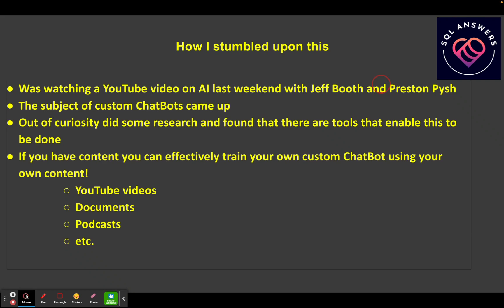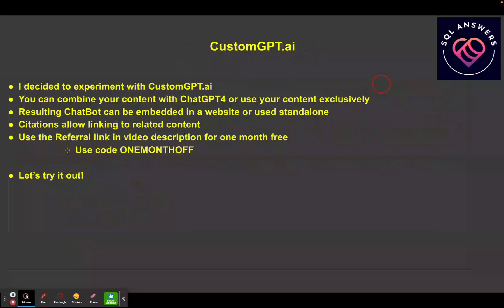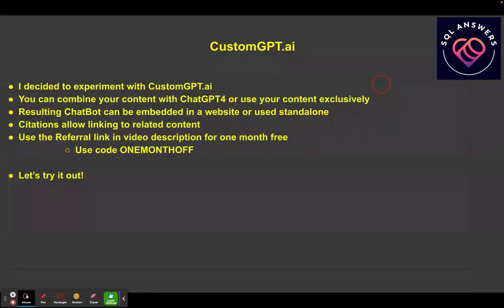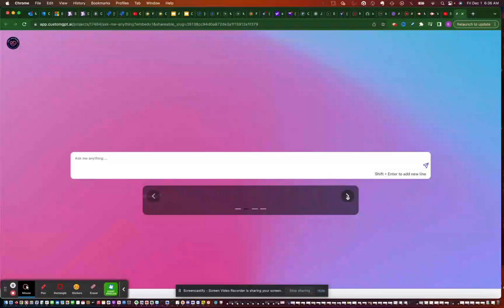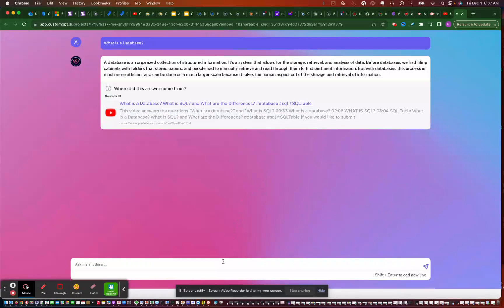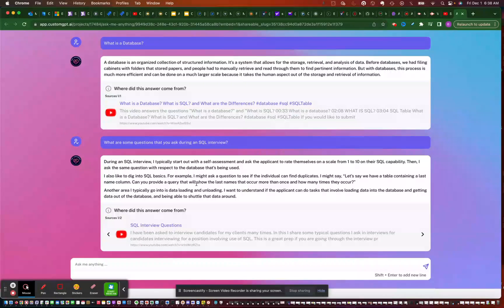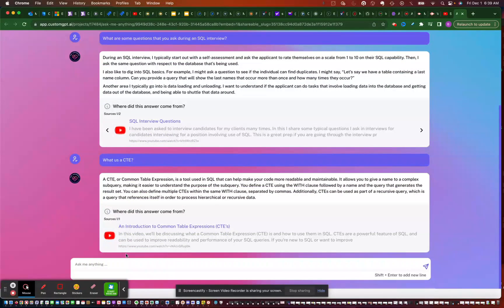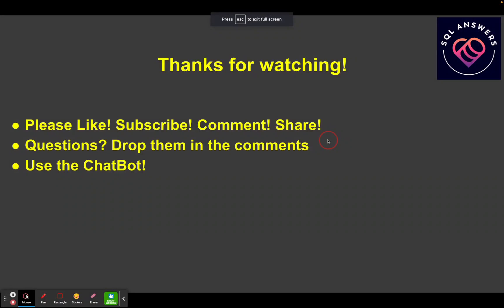How I created a Custom ChatBot for the SQL Answers YouTube Channel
This video covers a Custom ChatBot that I created to catalog and make the content that the SQL Answers YouTube channel contains queryable! I used CustomGBT.ai to do this. Use the code ONEMONTHOFF to get a free month to try this tool.

ONEMONTHOFF